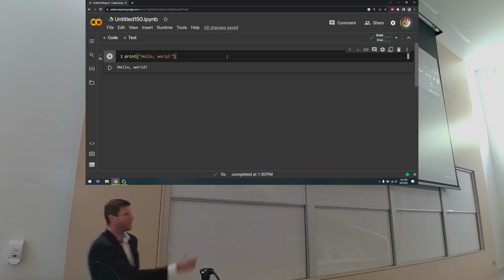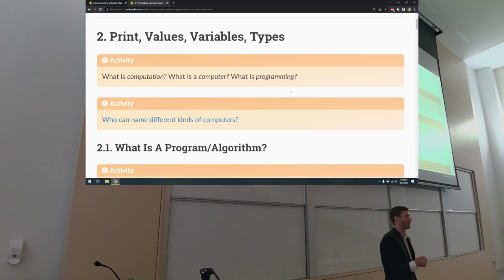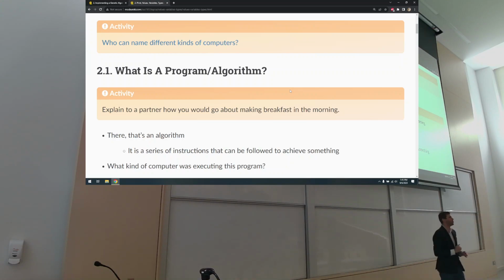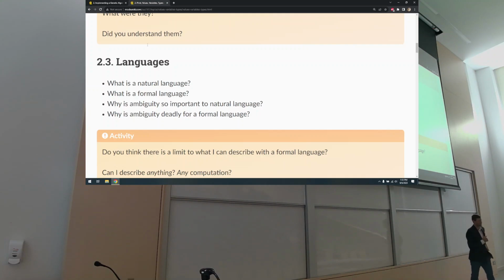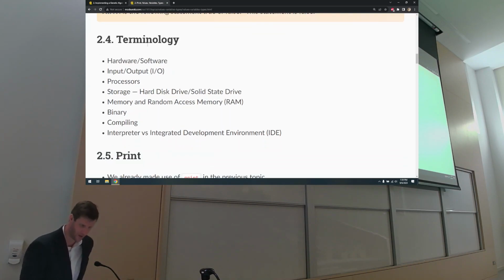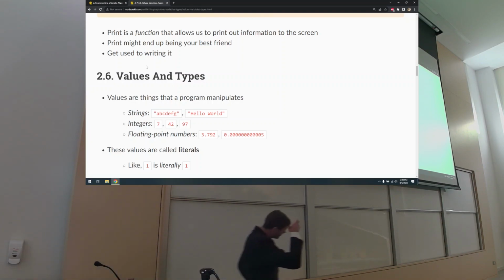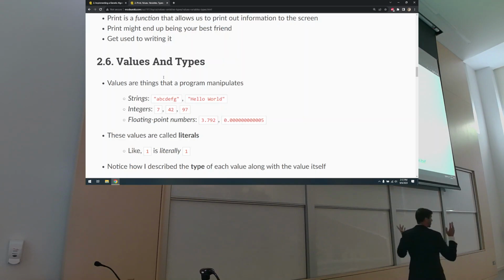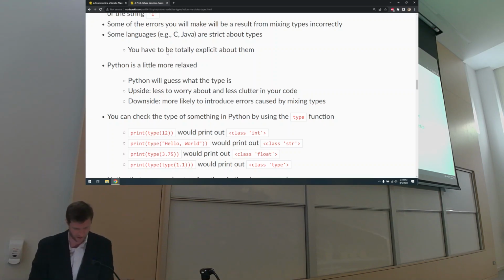CSCI 161 Section 11 --- September 6, 2023